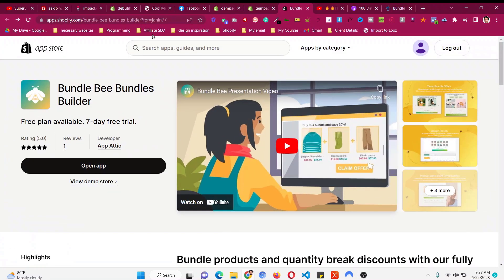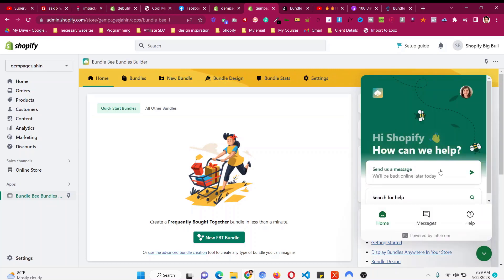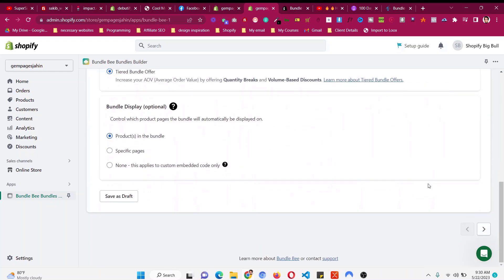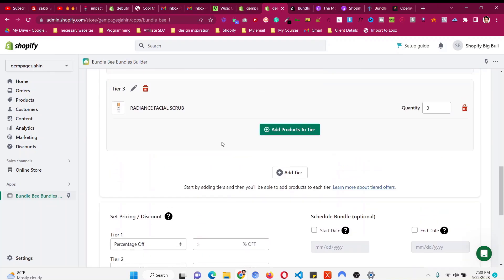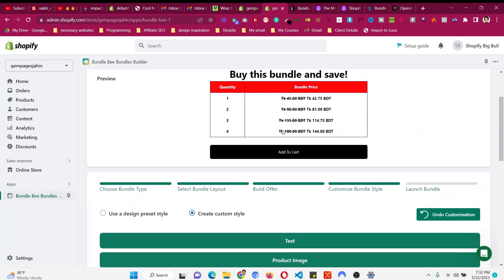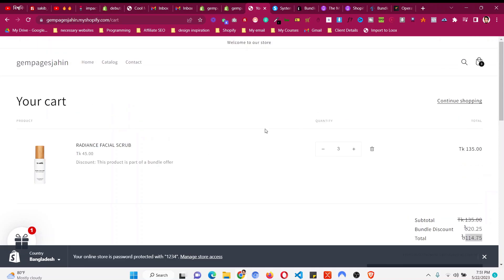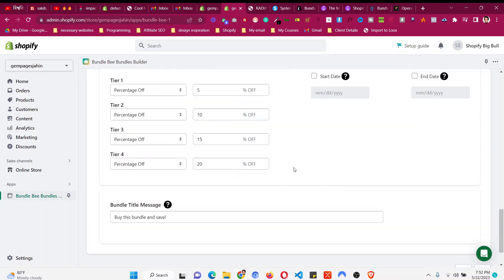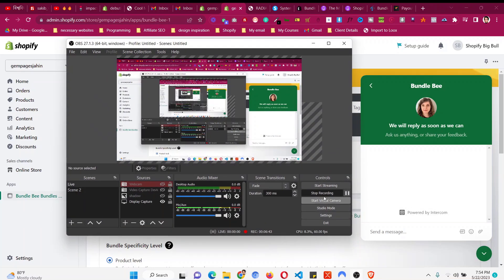How to add Product Quantity Breaks Discount in Shopify 👉 Tiered Volume Bundle Discount Shopify App